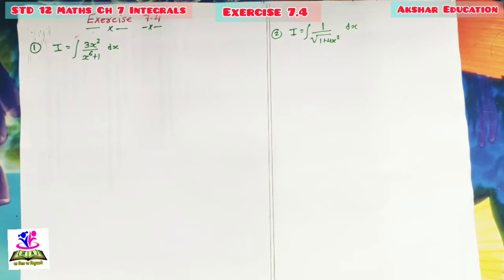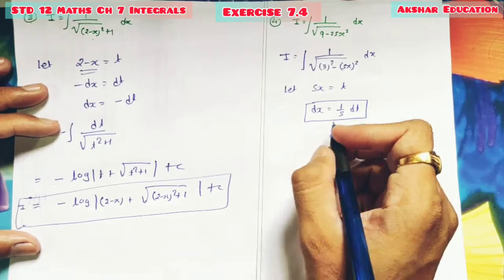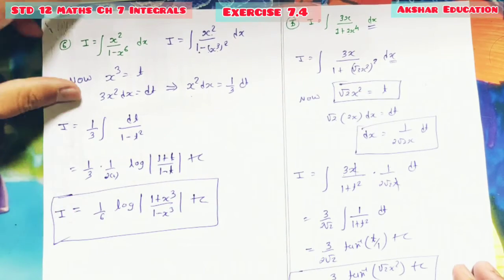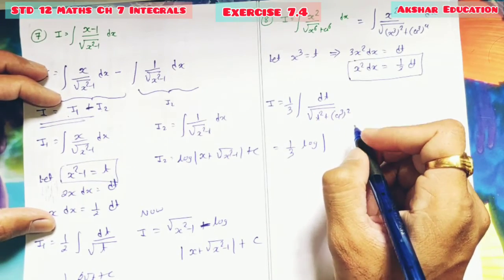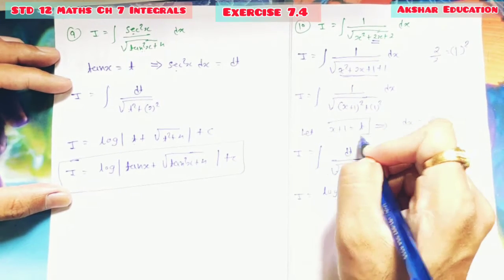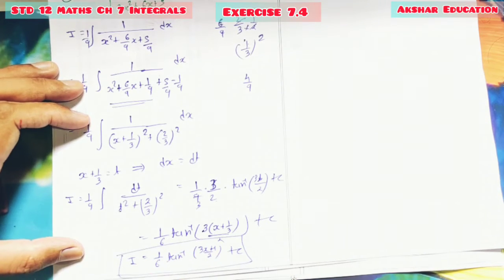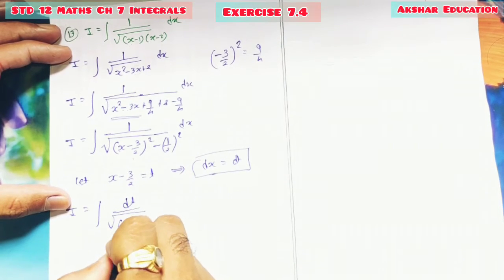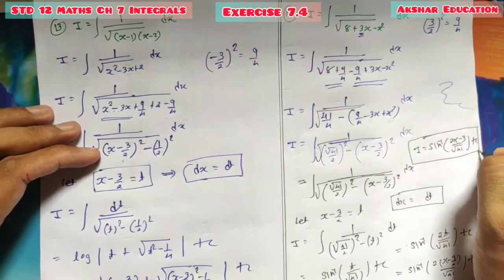STD 12 // Maths // Ch 7 Integral // Exercise 7.4 part 1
# integration of some perticular functions